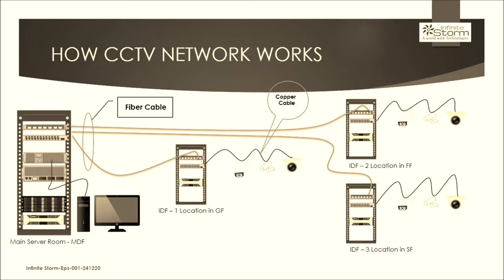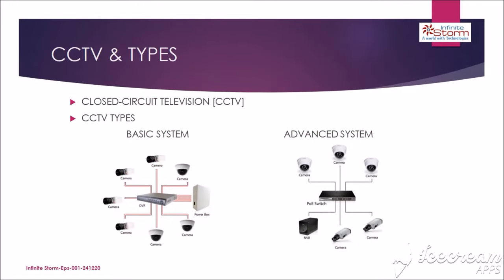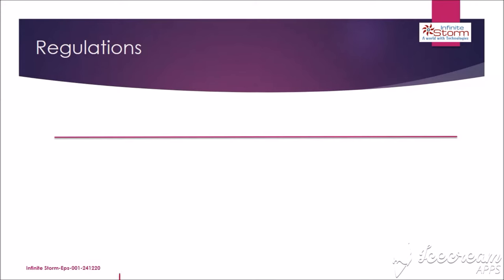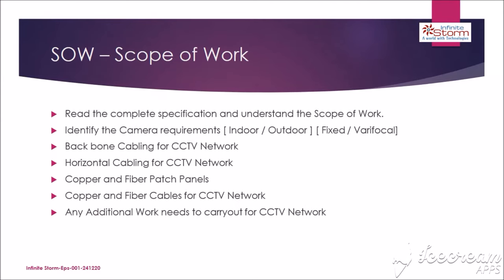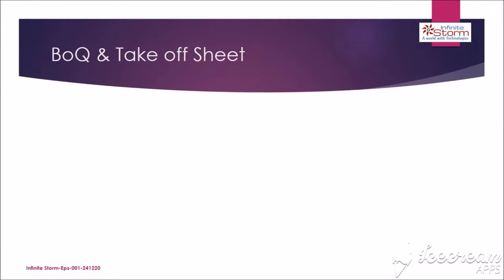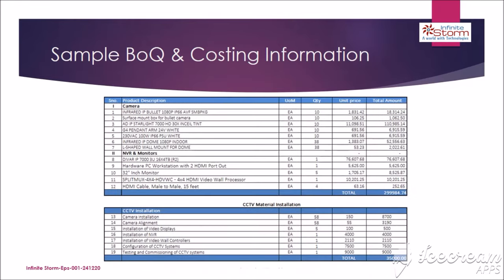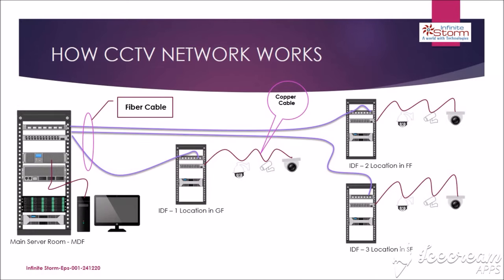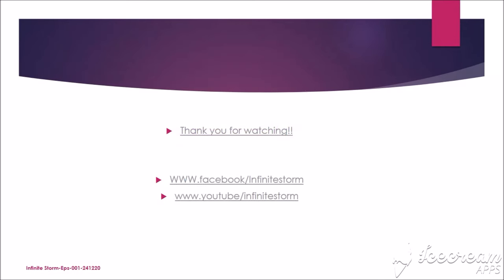Estimating | Designing CCTV System - ELV IP CCTV Network | Infinite Storm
Wishing you a Happy New Year!!

CCTV Estimation | Designing Helps and Ides!!

The name CCTV abbreviated as Closed Circuit television

Where it has two types of system.

Basic System (Analog)
Security cameras capture an analog video signal and transfer that signal over coax cable to the Digital Video Recorder (DVR).

Advanced System (IP- Internet Protocol.)
Whereas the IP cameras capture images in much the same way as a digital camera, and compress the files to transmit over the network. IP cameras may be used with a wired network connected via Ethernet cable to a broadband modem or router, or wireless via a WiFi router.

Designing IP CCTV System
Designer or Estimation Engineer should keep the below points in mind,

Read the Complete specification and Scope of works,

Security Regulations – Will discuss in details in next portion.
Draw basic schematic to know how the CCTV Network architecture will be. Whereas you come to know, what all are the item or materials required.
Generate the BoQ, By list out the bill of material quantity’s.
That’s It.